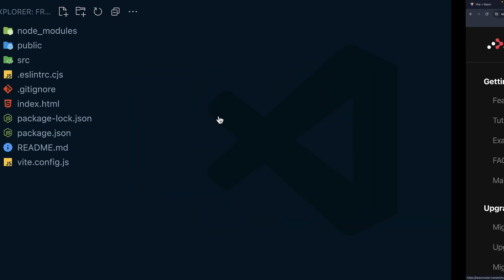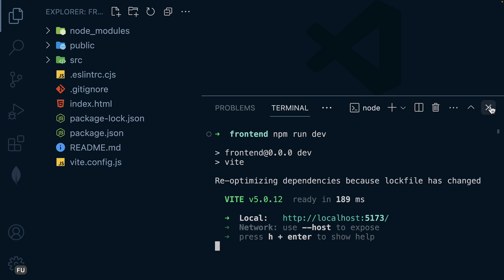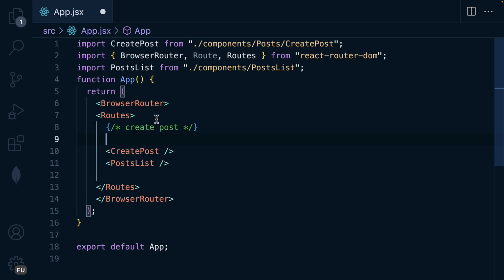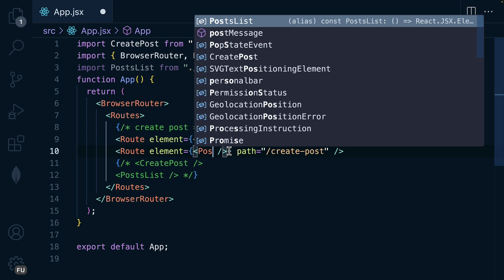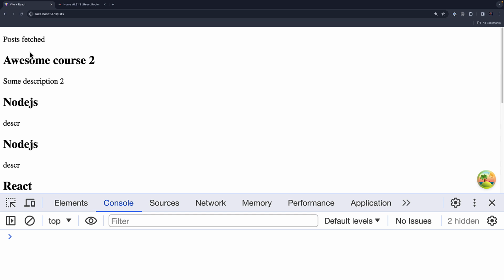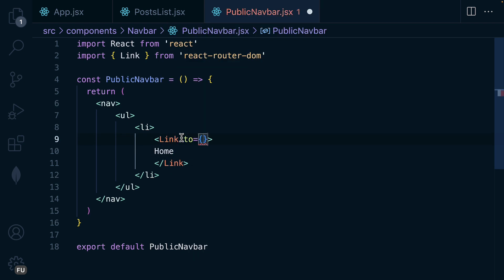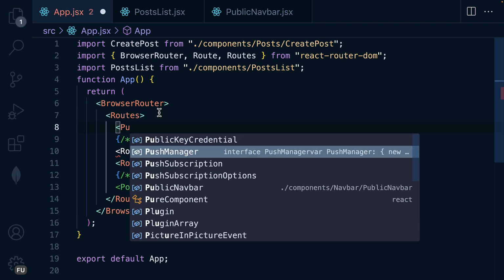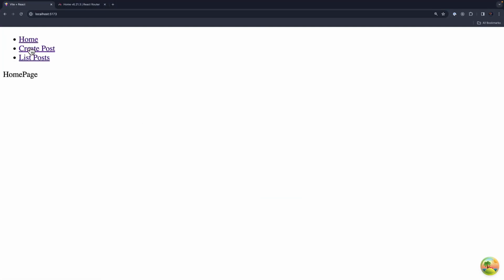React Router DOM for navigation | Build and Deploy MERN Stack blog project